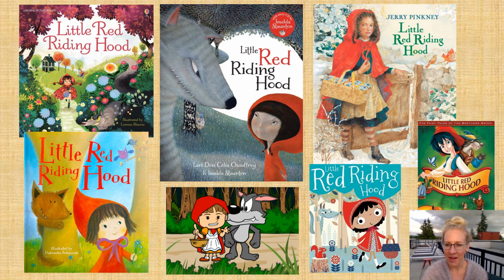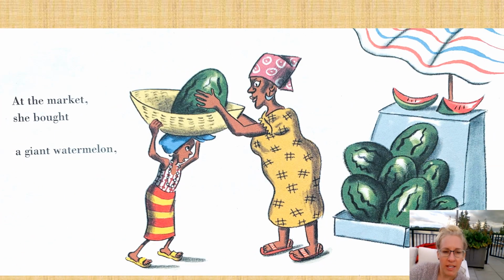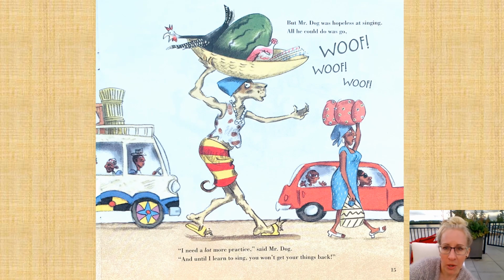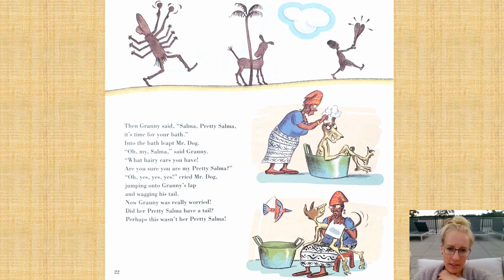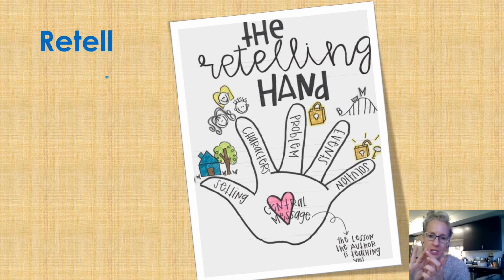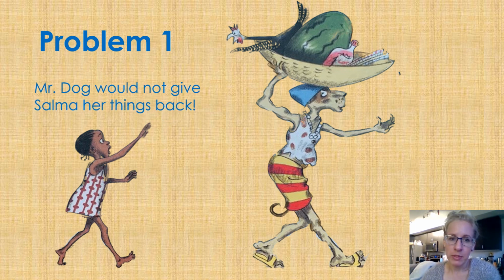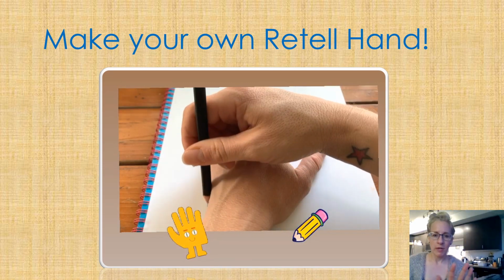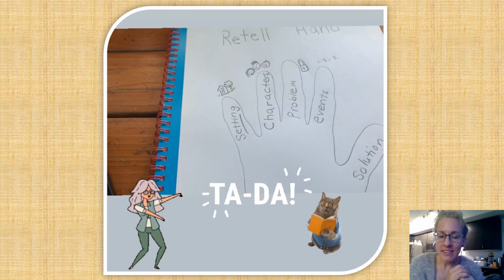Pretty Salma and Retelling Stories